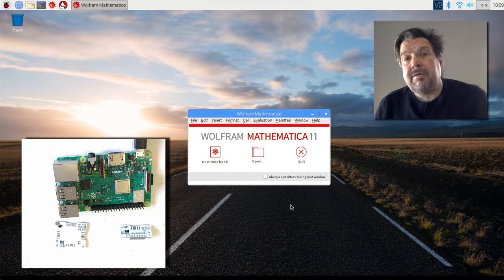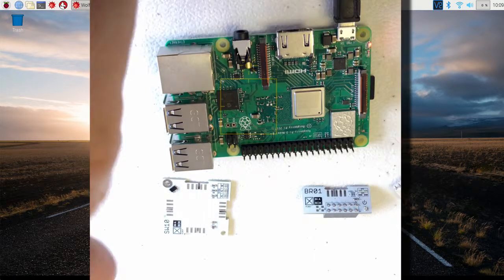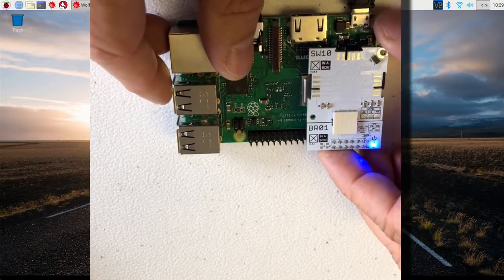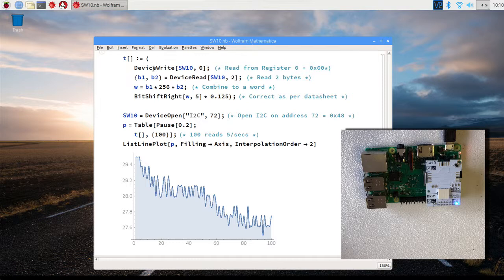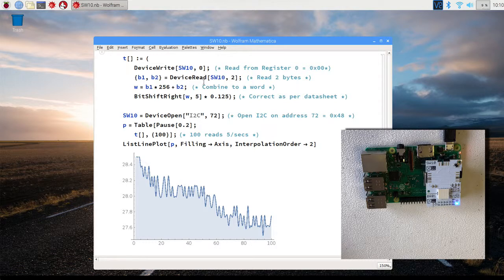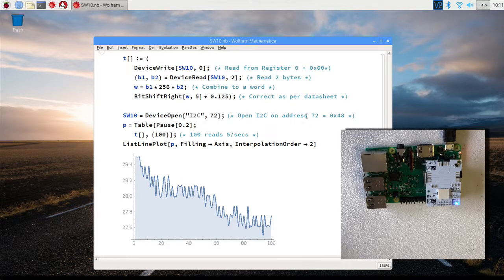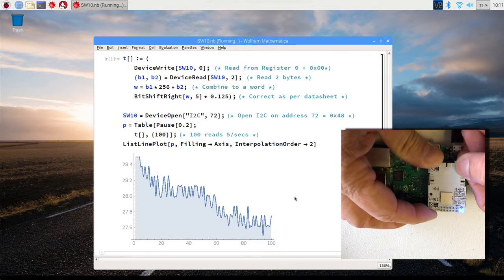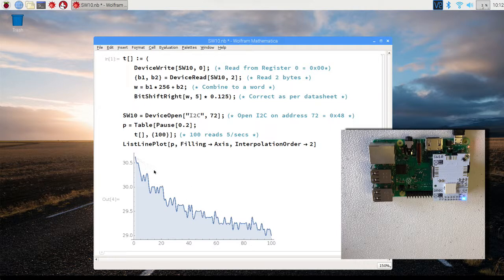☒SW10 via I2C via RasPi to Wolfram Mathematica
This video demonstrates how to read a SW10 temperature sensor and plot it in Mathematica